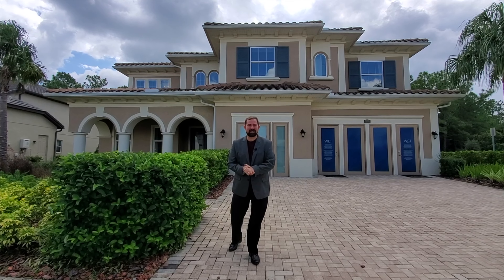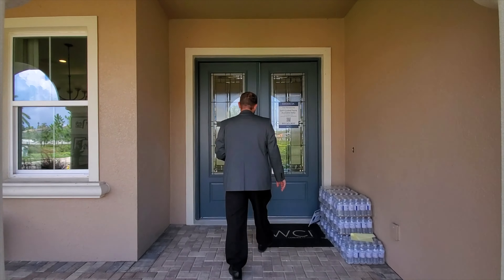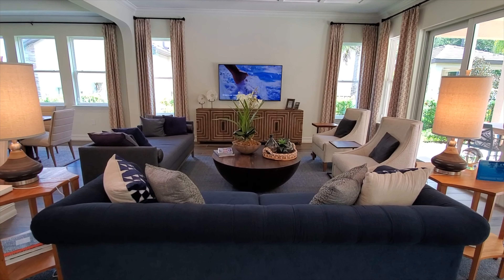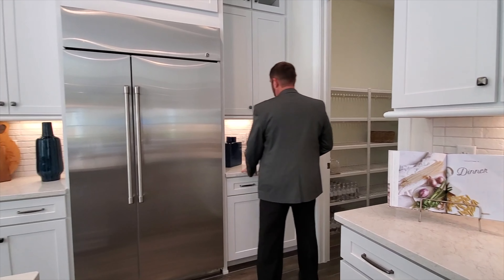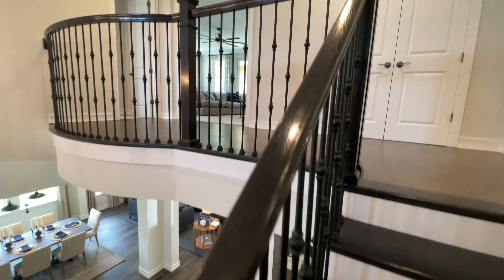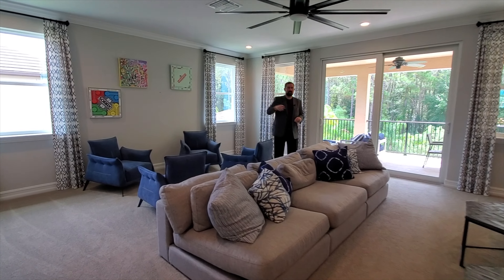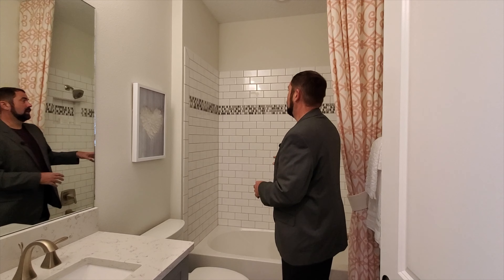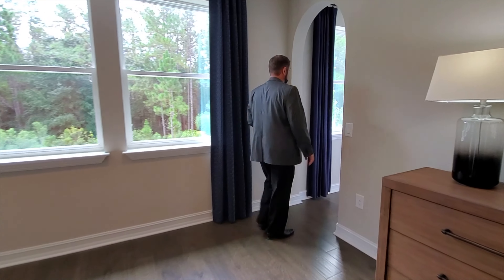Welcome to the Mendocino in Estancia by WCI | Luxury Homes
This beautiful home is available for purchase in Wesley Chapel, Florida. The current base price at the time of filming was $742,990.

About the home:
Beds: 5
Baths: 5
Garage: 3
4,576 square feet
Pool
Hot tub
Outdoor living space
Conservation Lot

Memory Card :

For iPhone users :

DJI OM4 Gimbal stabilizer for Phone (highly recommend over other stabilizers) :
DJI Direct:

Wireless Comica Boom Microphone with 2 microphones :

Basic Wired Lapel microphone :

2 spare batteries :

Charger for Drone :

Memory Card :

Other Equipment used :

Canon M50 Camera (for office shots) :

MacBook Pro with 1 TB of memory (for video editing) :

The Oz Principle :